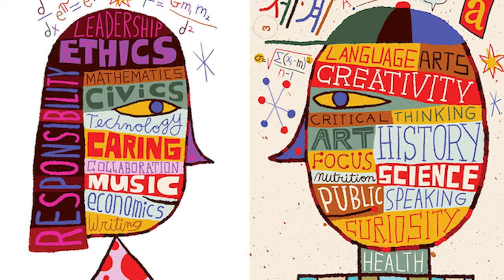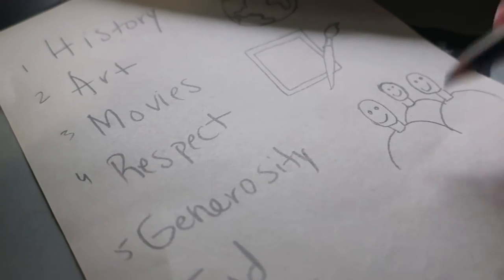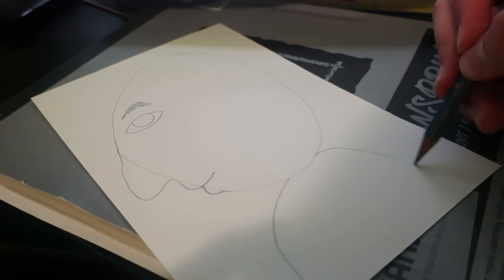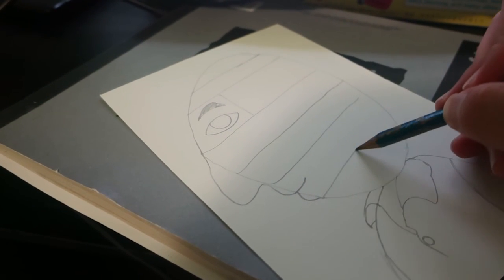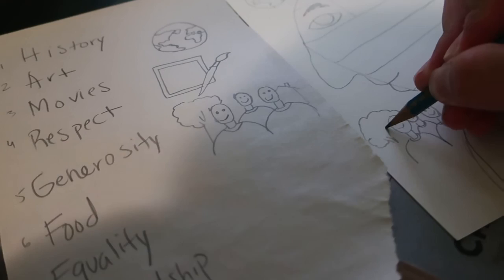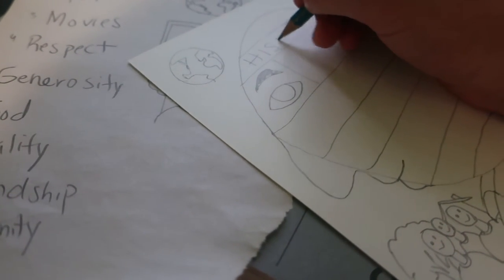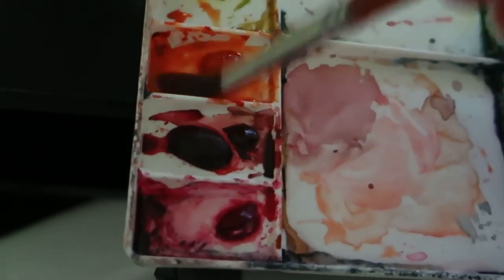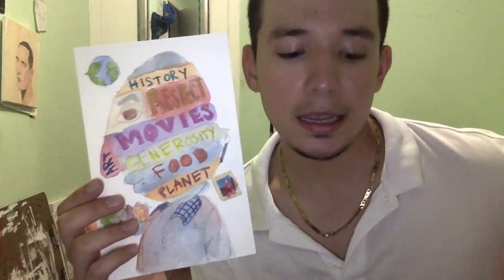Week 1: Nate Williams and the Value of Values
Through a mixture of portraiture and typography, artist Nate Williams explores how values make us who we are. This video will focus on creating personalized works that resemble the work "Educational Leadership" by Nate Williams.